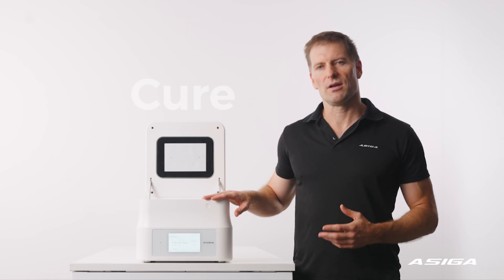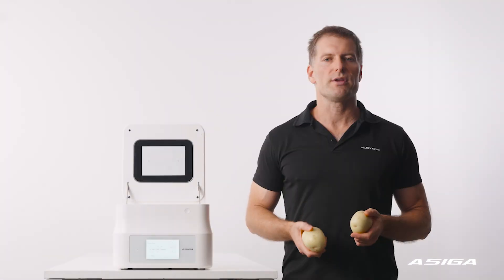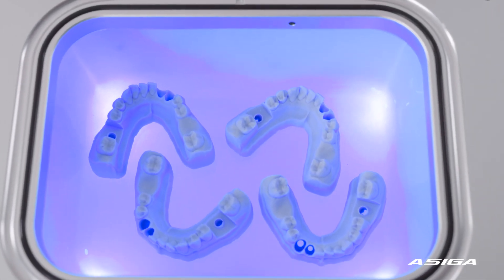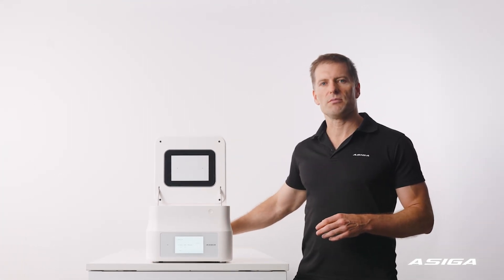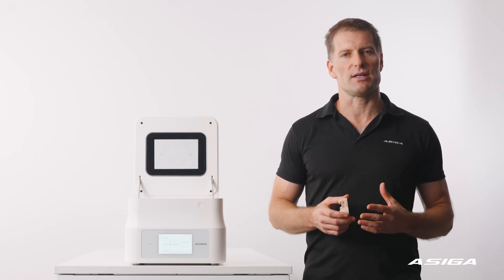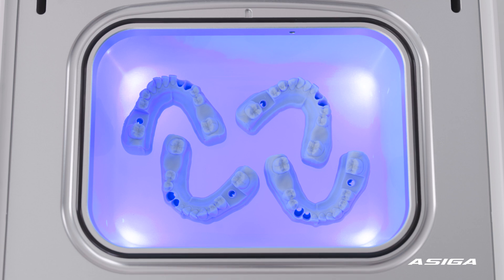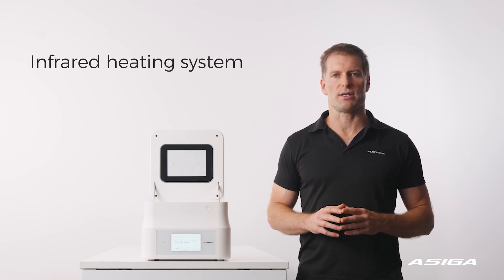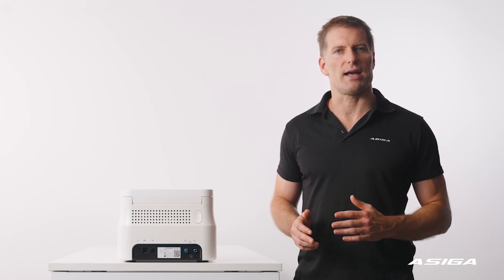The Asiga Cure explainer video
What does light-curing of photopolymers and microwaving of potatoes have in common? Watch this video explaining the Two Potato Problem and discover one of the fundamental problems with legacy postcuring systems.